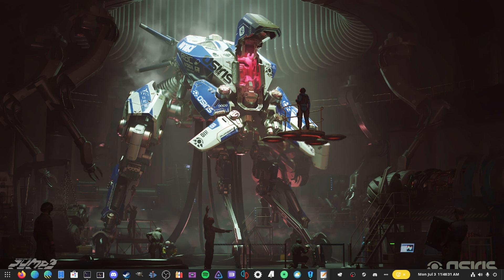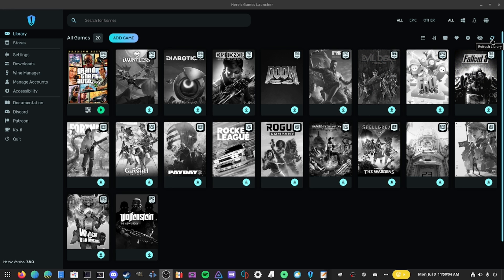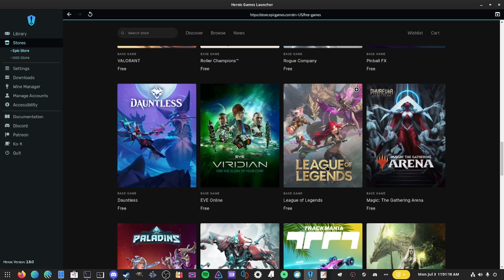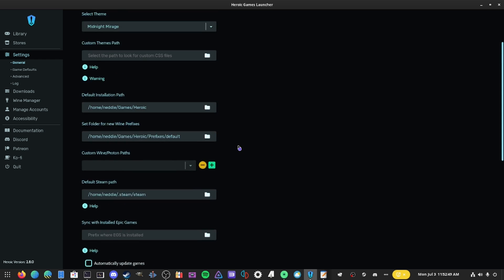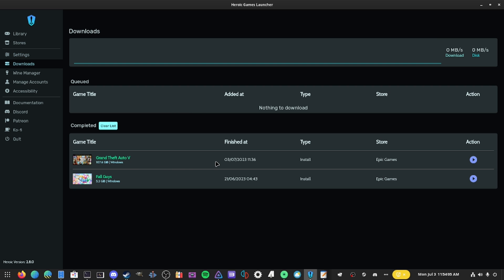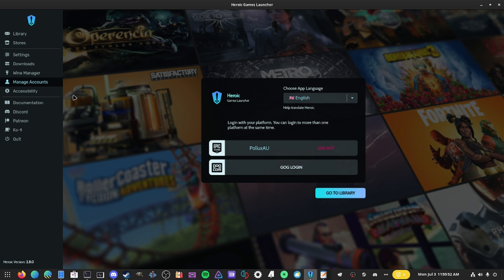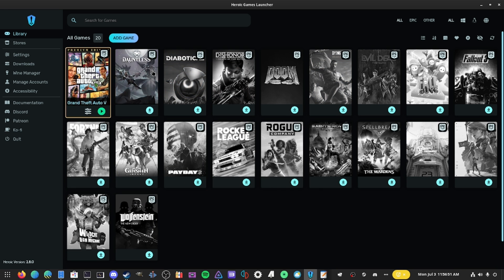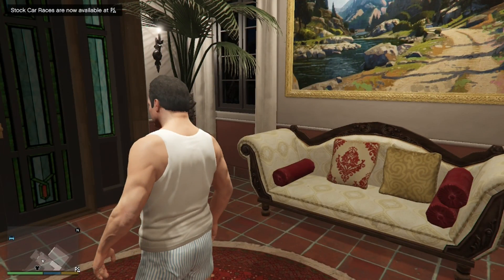How to Setup Epic Games On Linux // Heroic Games launcher(OUTDATED)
this is how to setup heroic games launcher on linux :)

OS: Fedora release 38 (Thirty Eight)
Host: B550M AORUS PRO
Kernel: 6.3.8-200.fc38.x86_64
Uptime: 4 hours, 7 mins
Packages: 2114 (rpm), 70 (flatpak)
Shell: bash 5.2.15
Resolution: 1920x1080
DE: Gnome 44.2
WM: Mutter
WM Theme: Adwaita
Theme: Adwaita-dark [GTK2/3]
Icons: Adwaita [GTK2/3]
Terminal: Gnome-terminal
CPU: AMD Ryzen 7 3700X (16) @ 3.600GHz
GPU: AMD ATI Radeon RX 6700
Memory: 6928MiB / 15896MiB

0:00 - intro
0:50 - installing heroic
1:46 - setting up heroic
2:32 - store
4:09 - heroic settings
5:55 - downloads
6:20 - wine manager
7:40 - managing accounts in heroic
7:53 - accessibility
8:10 - setting up GTA V
10:04 - outro